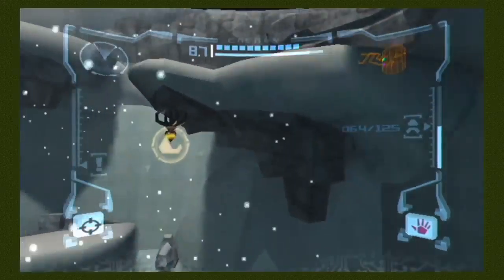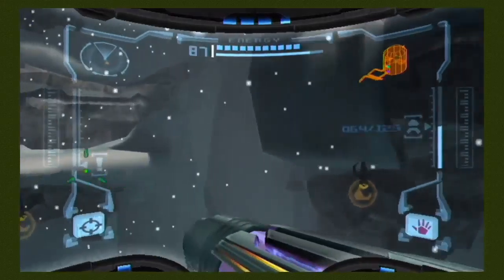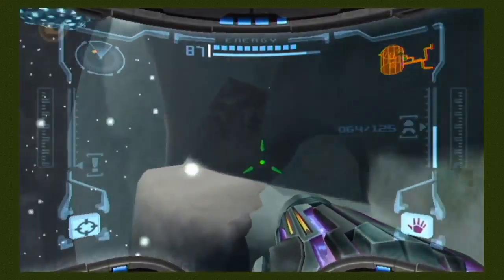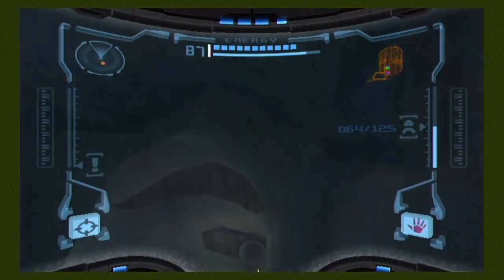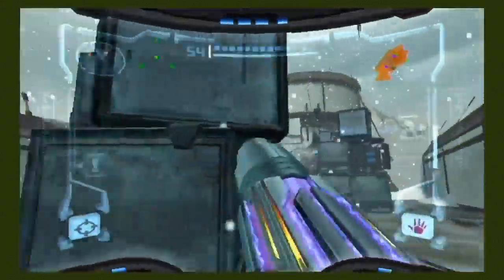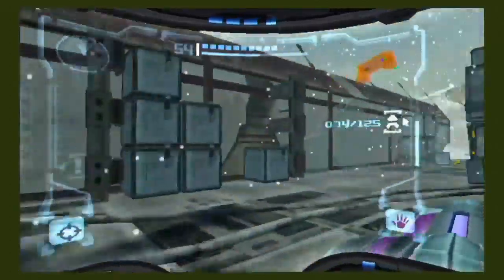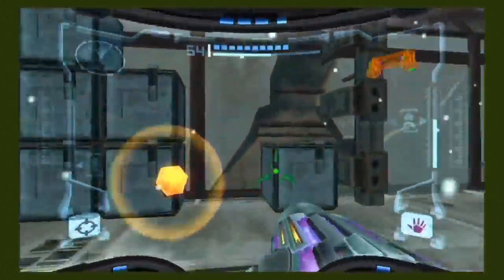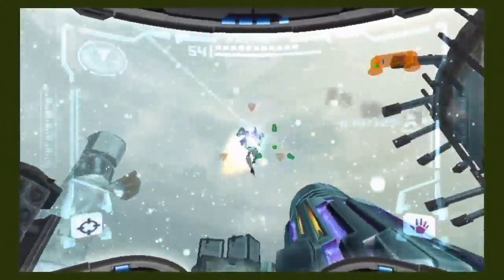Metroid Prime: Rattlin' Ruins - Part 45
The tower falls, and the path forward opens.

Title: Metroid Prime(Metroid Prime: Trilogy)
Developer: Retro Studios & Nintendo
System: Nintendo Wii U